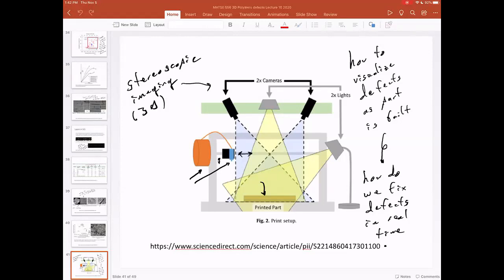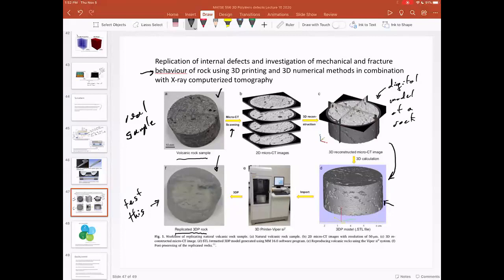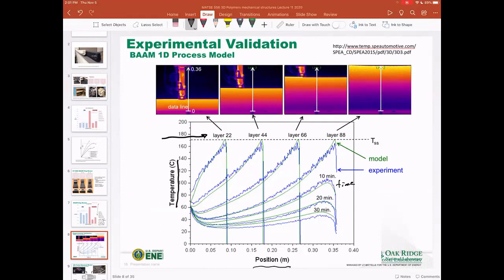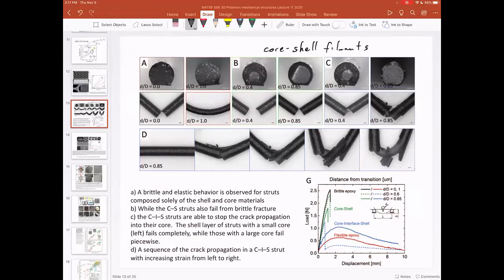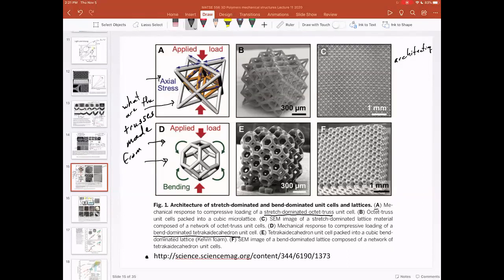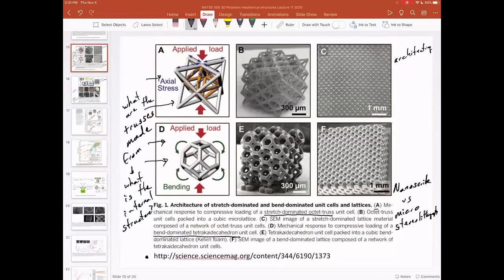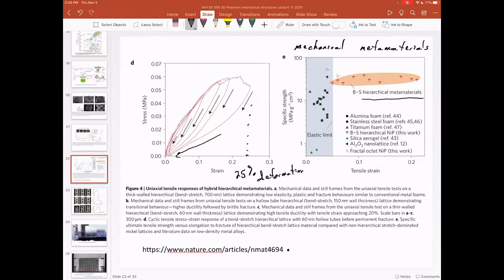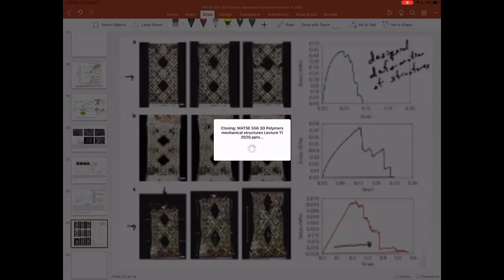MATSE 556 Nov 5